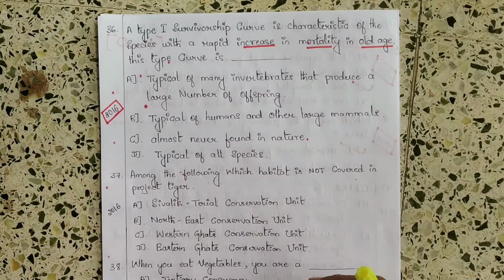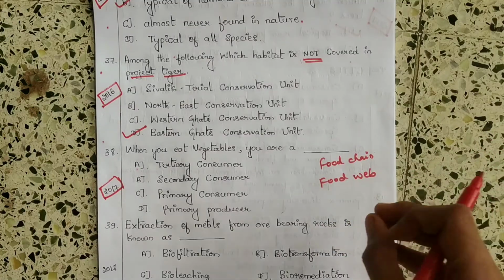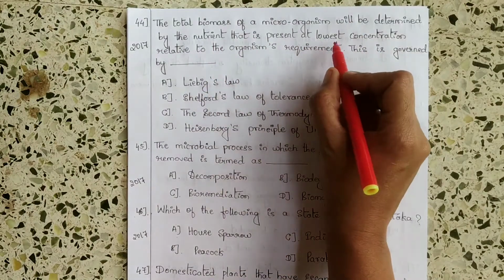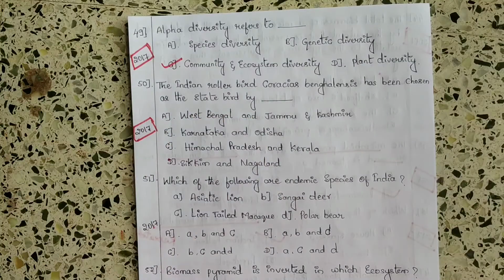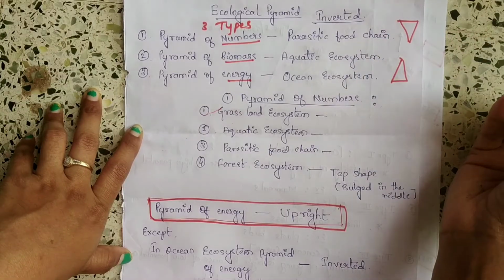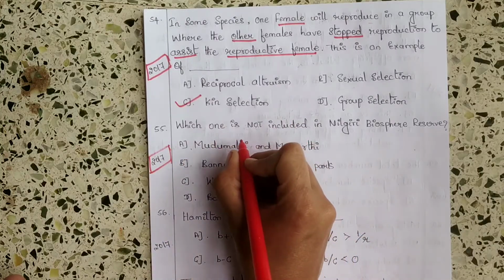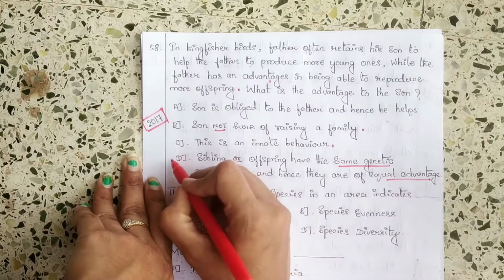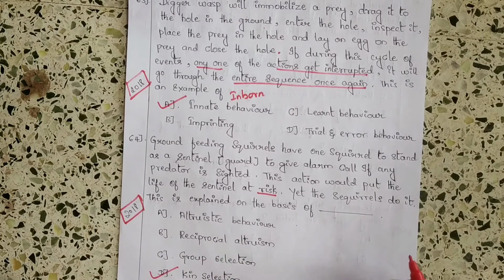KSET Life Science solved question papers from 2013 to 2021/ Ecology/part 3